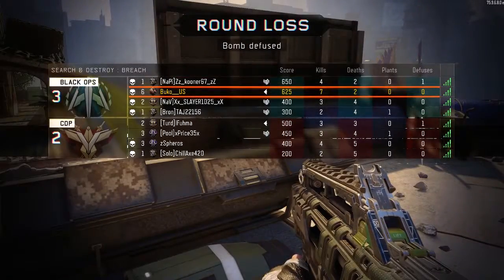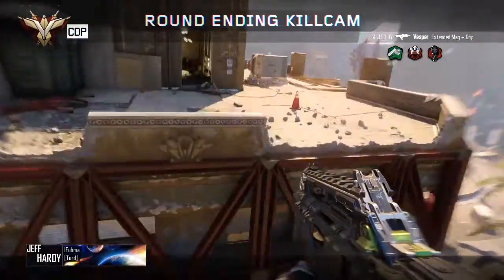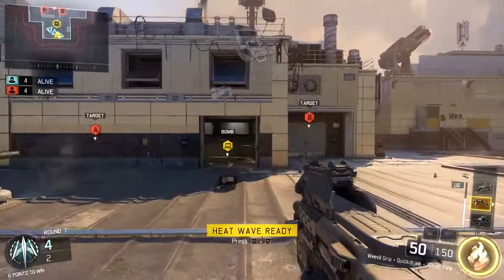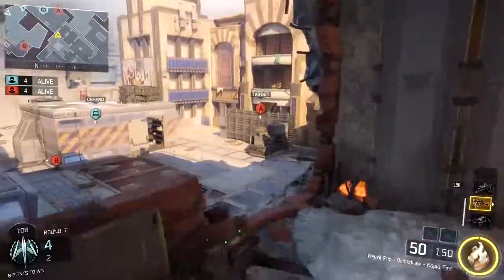The Rapid Weevil (Black Ops 3)